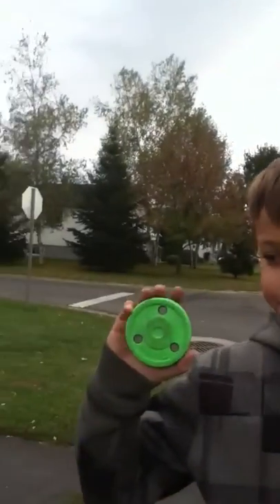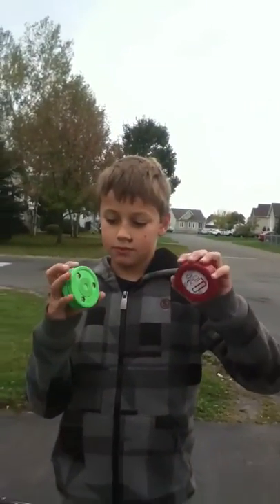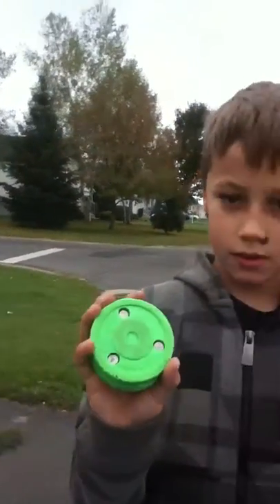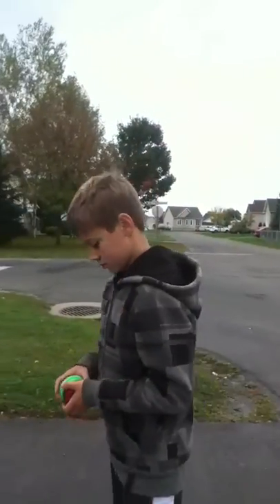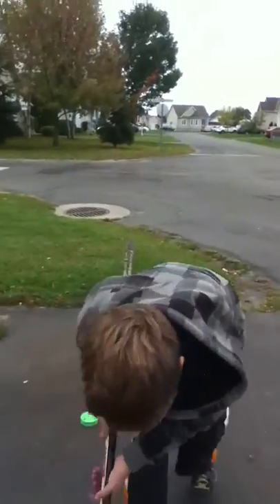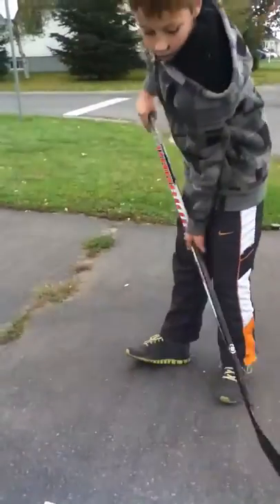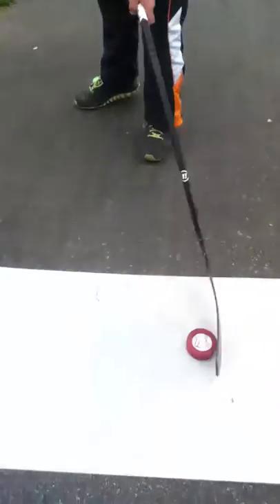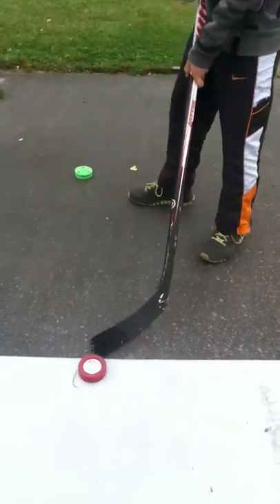Second episode fly puck green biscuit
Second episode